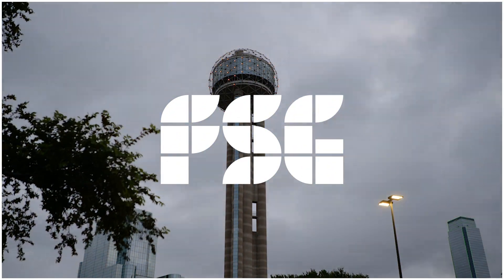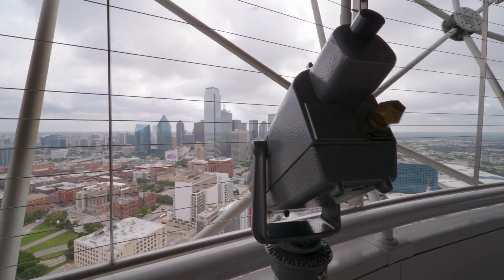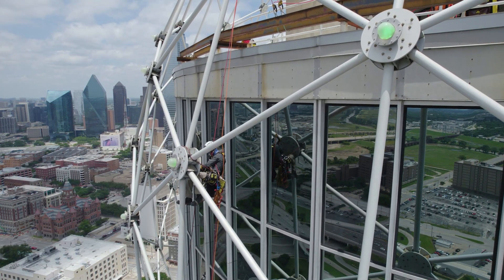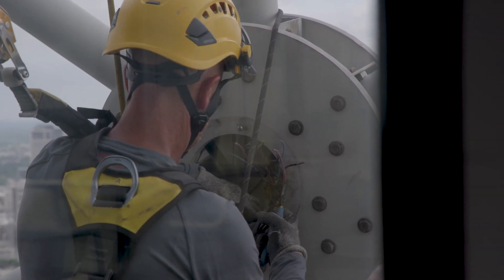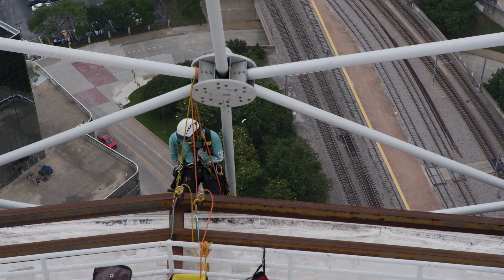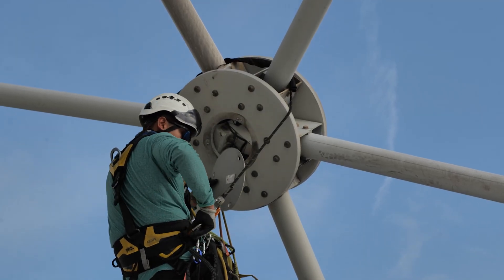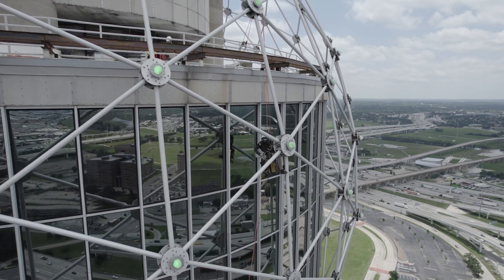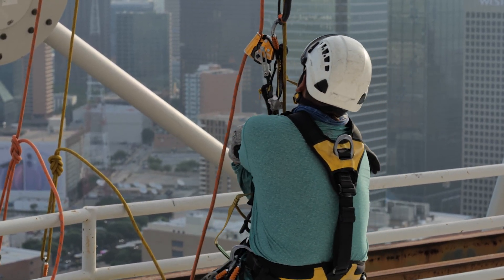Rappelling Reunion Tower – FSG’s Extreme LED Lighting Project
For IconHD, the LED upgrade project for Dallas' Reunion Tower was the company's chance to complete a project that was true to its name: iconic. With a vision and a plan, IconHD found itself without one key element: electricians who could rappel from high-rise structures. IconHD turned to FSG for the solutions they needed to complete their high-profile, brand-boosting project in Dallas.

Standing tall at 561ft, Reunion Tower was built February 2, 1978. With 259 LED light fixtures, the Tower lights up the Dallas skyline with custom shows and messages. The Tower also provides an observation deck for visitors to have a unique and panoramic view of the city.